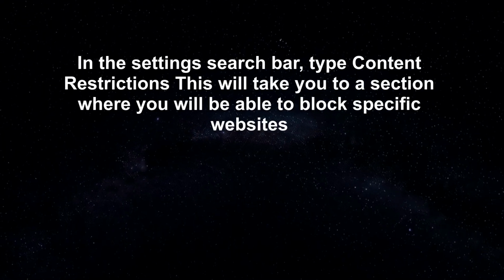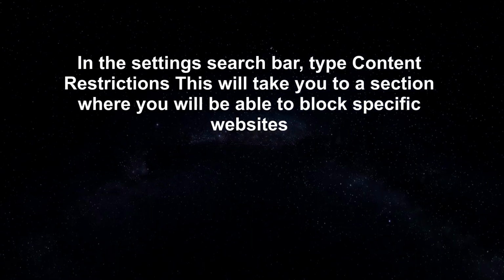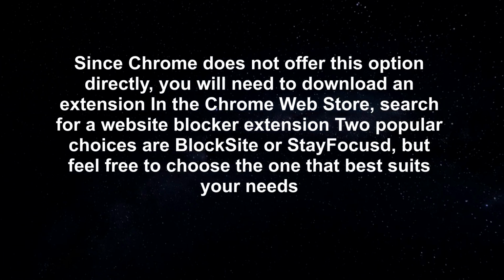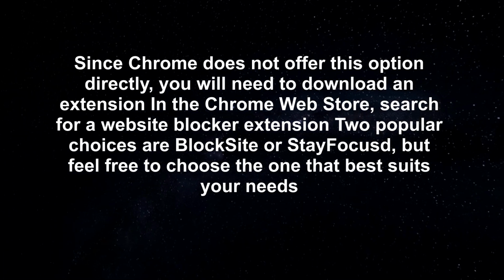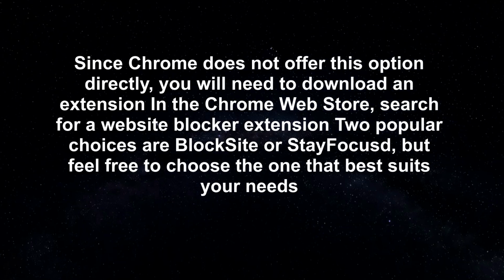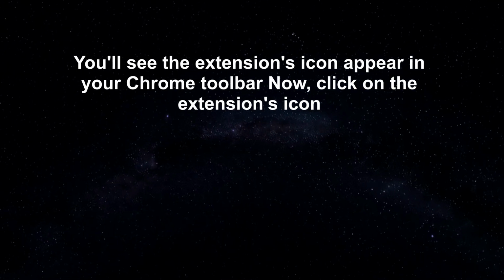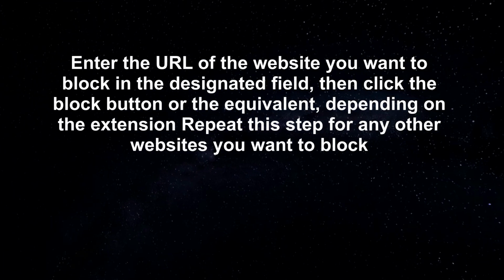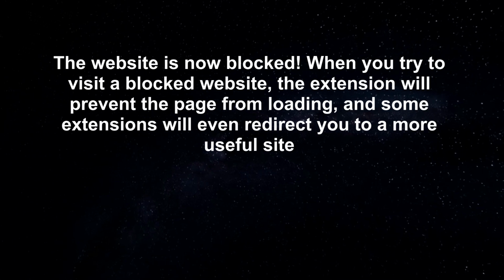How to Block Website Google Chrome - AshleyHowTo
How to Block Website Google Chrome: "How to Block Website Google Chrome" guides users through the process of restricting access to specific websites directly within the Chrome browser, enhancing productivity and creating a safer online experience by utilizing Chrome's built-in settings or extensions, ensuring a tailored and filtered browsing experience.

00:00 Intro
00:13 Accessing Chrome Settings
00:26 Finding Content Restrictions
00:33 Installing a Website Blocker Extension
00:45 Adding the Extension to Chrome
00:51 Blocking Websites
01:06 Confirmation of Blocked Websites